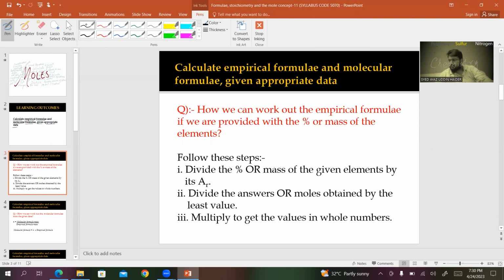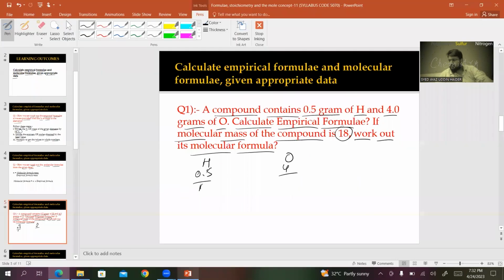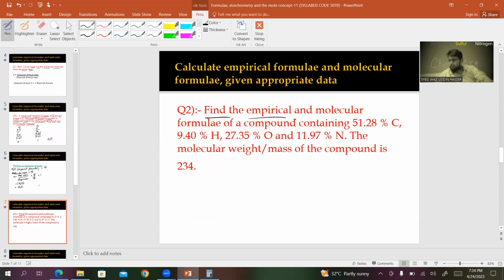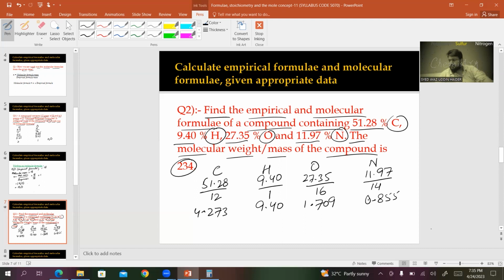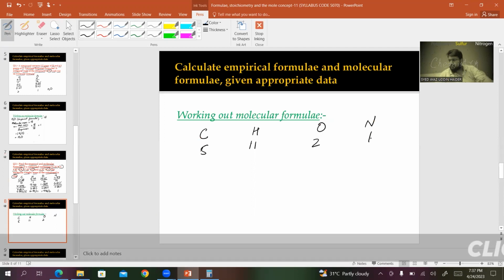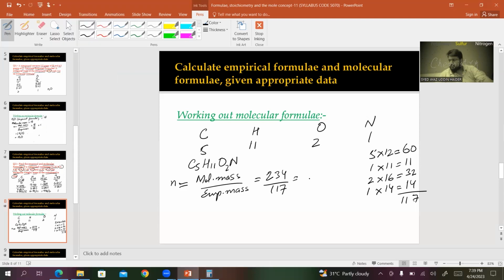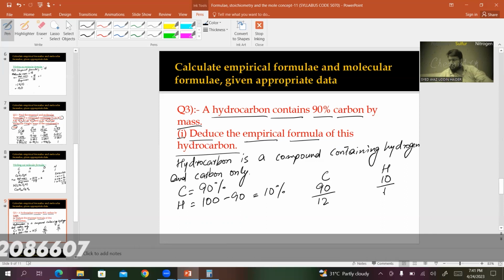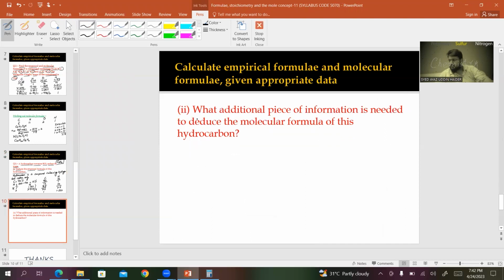VID#11 FORMULAE, STOICHIOMETRY AND THE MOLE (SYLLABUS CODE 5070 & 0620) O Level Chemistry